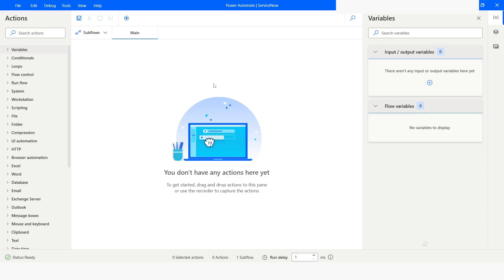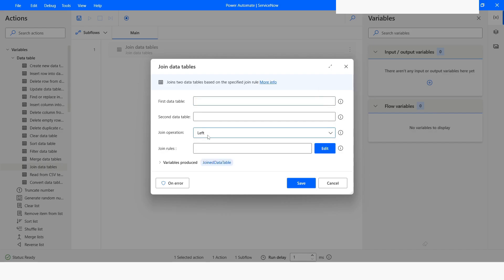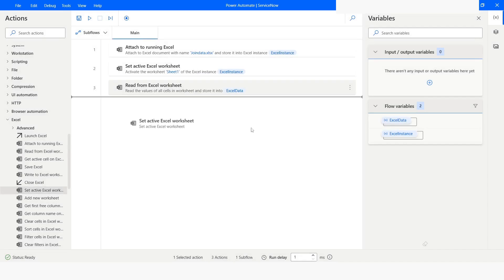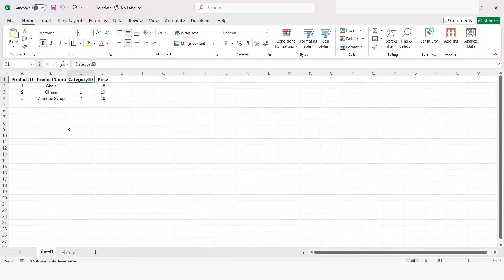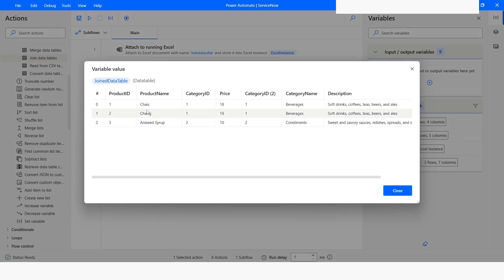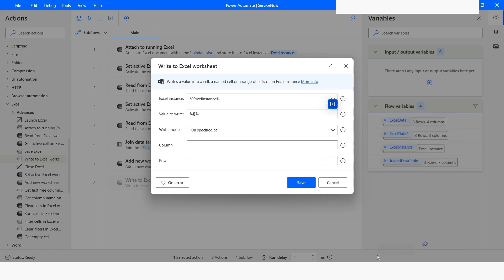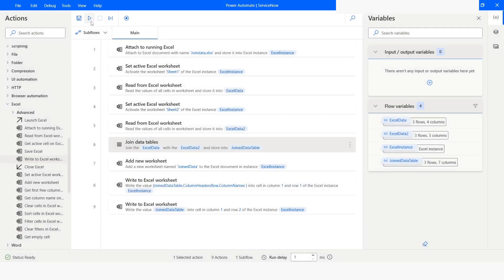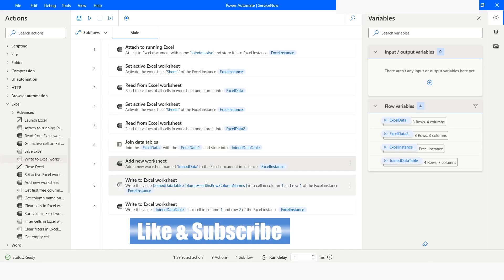Join Data Tables Action In Power Automate Desktop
The **Join Data Tables** action in Power Automate Desktop (PAD) allows users to merge two or more data tables based on a shared key or condition, similar to a SQL join operation. This action is essential when working with multiple data sources, enabling users to combine information based on common columns, thus enhancing data analysis and processing within automated workflows.

Users can configure the action to perform different types of joins:

- **Inner Join:** Combines only the rows where there is a match in both tables.
- **Left Join:** Includes all rows from the first table and matching rows from the second table, with non-matching rows from the second table excluded.
- **Right Join:** Includes all rows from the second table and matching rows from the first table.
- **Full Outer Join:** Combines all rows from both tables, including those without a match.

This action requires selecting the tables to join, specifying the columns used for matching, and choosing the type of join. The result is stored in a new output data table, which can be used in subsequent actions for further processing or manipulation. The **Join Data Tables** action simplifies data management in automation processes, making it easier to work with complex datasets in PAD without needing external database systems.